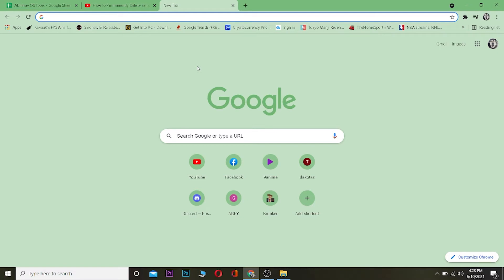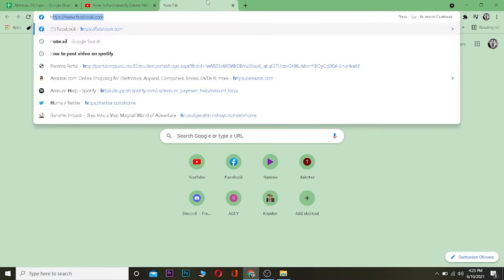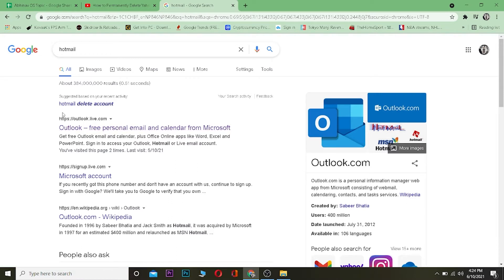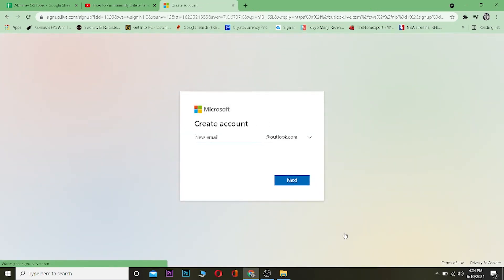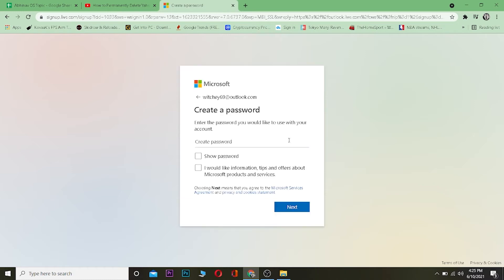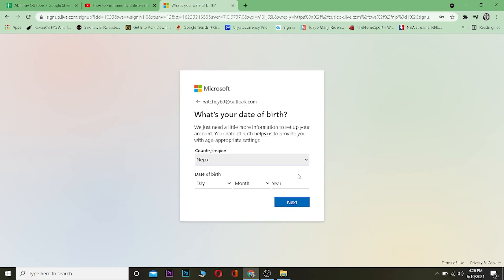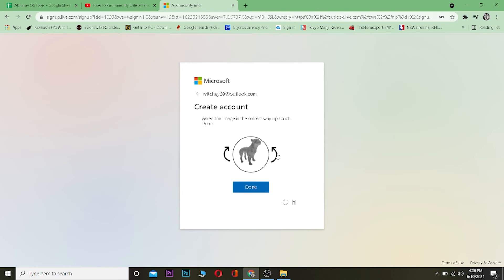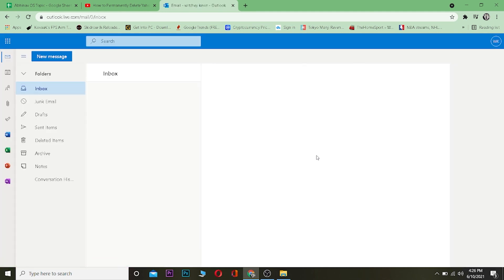How to Create Hotmail Account Without Phone Number | Hotmail Sign Up 2021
In this video, I'm going to show you how to create a hotmail account without providing your phone number. You'll be able to access your account in minutes and start using it right away. I'm going to tell you how to create an account on Hotmail without needing your phone number.
2. Click on "Create an account"
4. You will be prompted to create a username and password for the account, which you should do with care because this is what people will use to contact you in the future
5. Click on "I'm done!"
That is how you create Hotmail account without phone number.